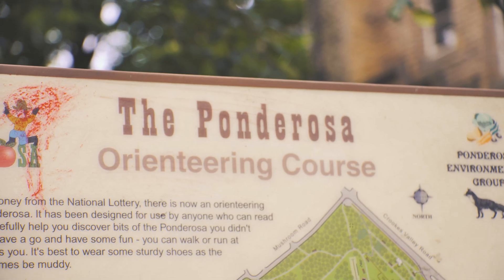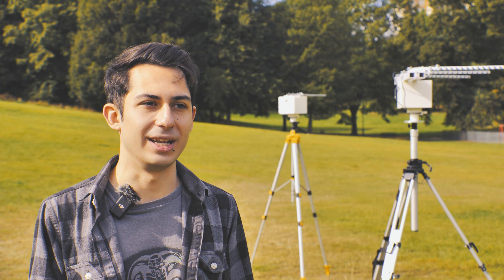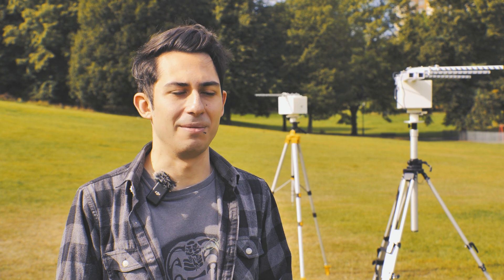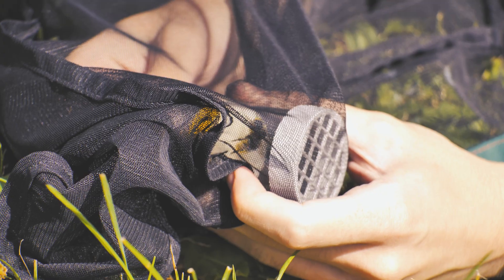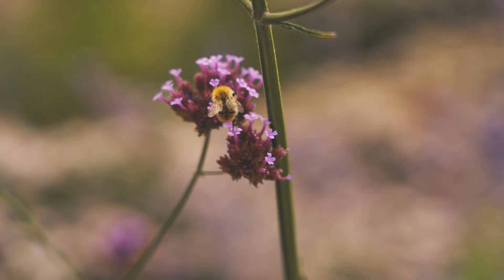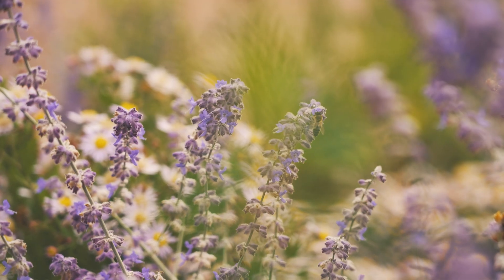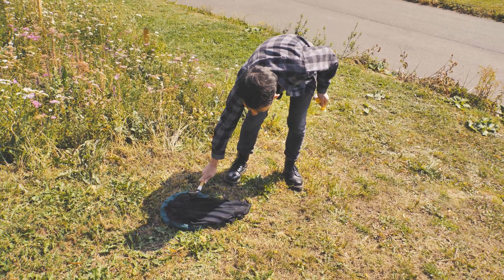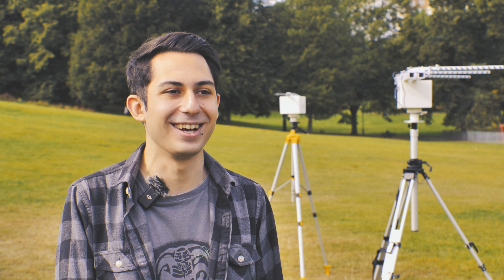Connecting Bees to Bluetooth | The University of Sheffield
Can we help the environment by tracking bees with bluetooth?

Christopher "The Bee Guy" Noroozi and his Bee Apprentice Euan Emery are trying to do just that.

Special thanks to Dr. Michael Smith, The Grantham Centre and EPSRC Doctoral Training Partnerships